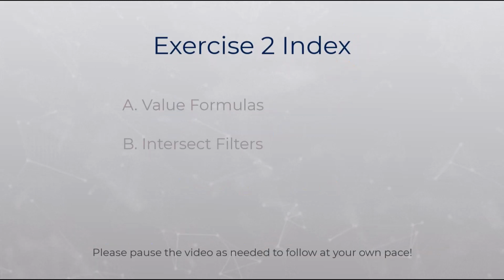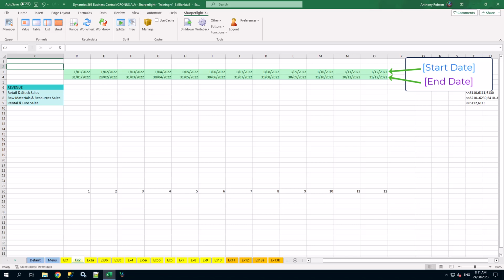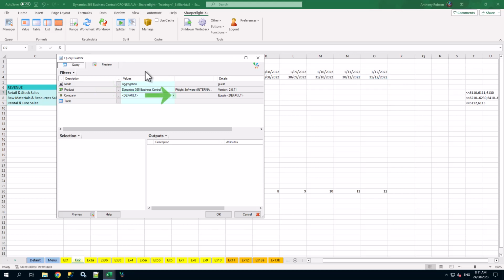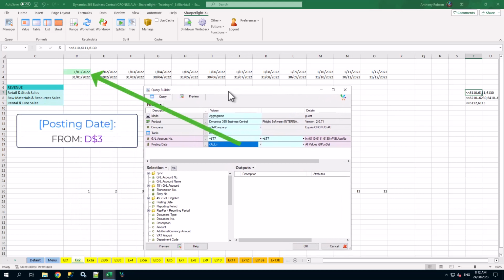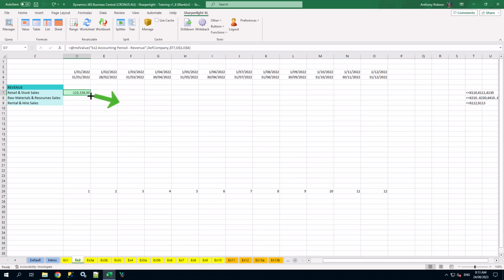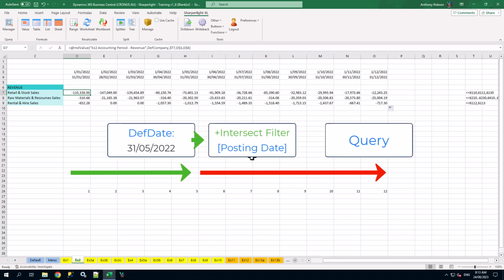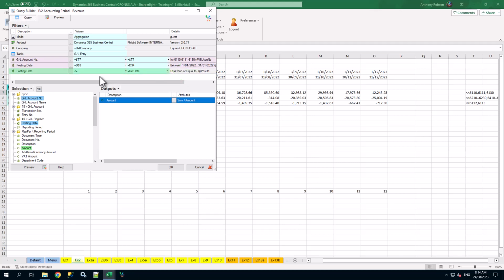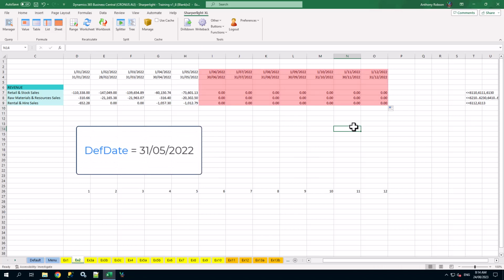Sharperlight for Dynamics 365 Business Central - Excel Exercise 2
A. Value Formulas
B. Intersect Filters